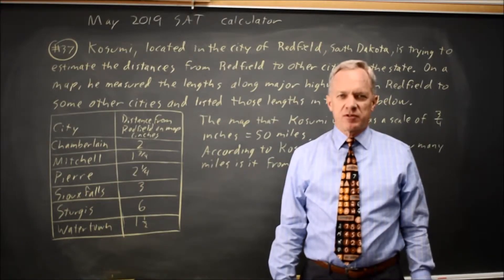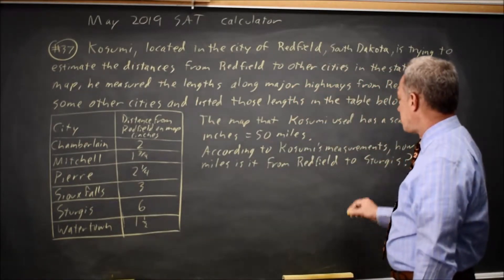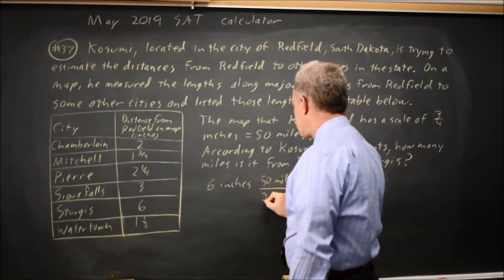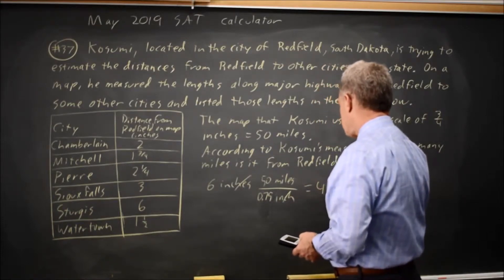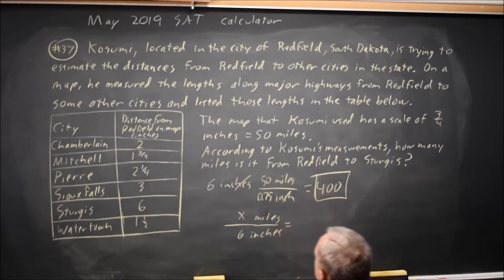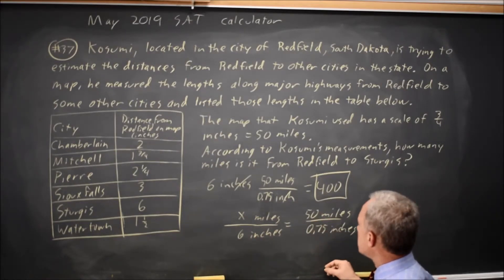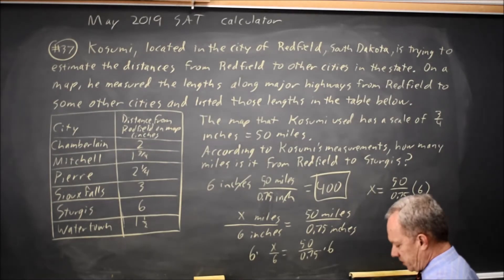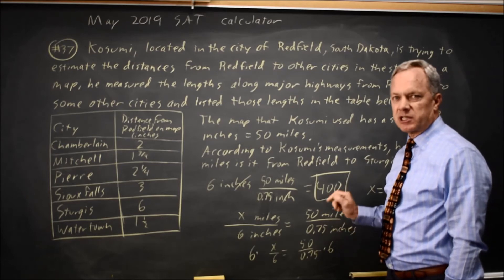May 2019 SAT: Scale and proportion - question #4-37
Kosumi, located in the city of Redfield, South Dakota, is trying to estimate the distances from Redfield to other cities in the state. On a map, he measured the lengths along major highways fom Redfield to some other cities and listed those legths in the table below.
The map that Kosumi used has a scale of ¾ inches = 50 miles.
According to Kosumi’s measurements, how many miles is it from Redfield to Sturgis?